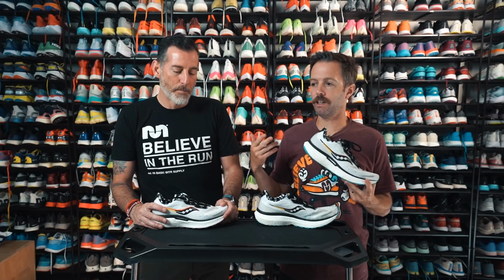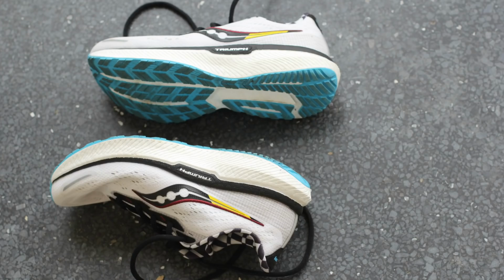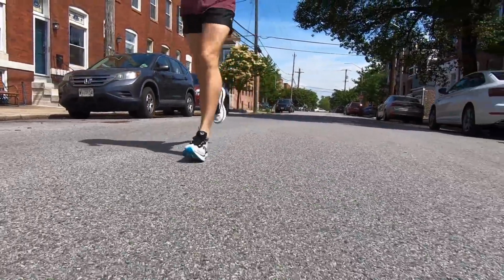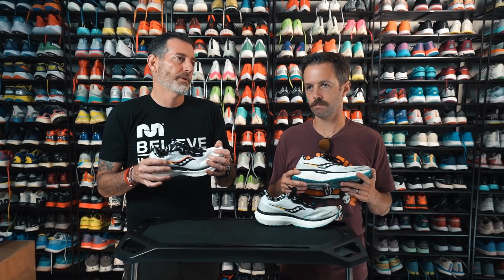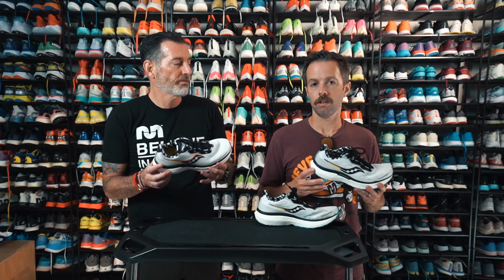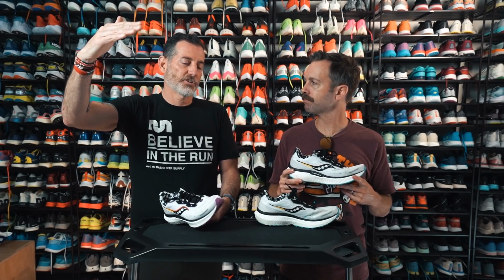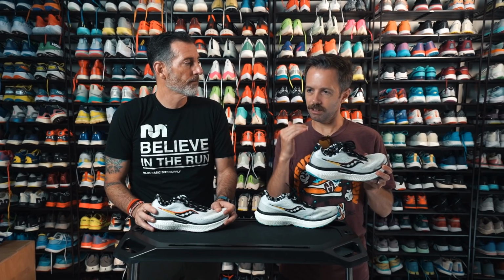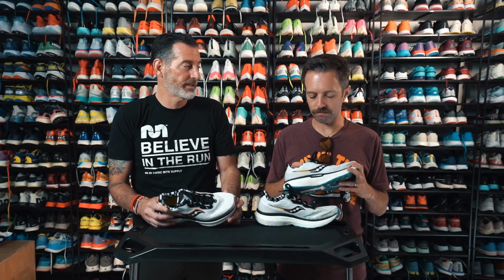Saucony Triumph 19 | LIGHTWEIGHT COMFORT CRUISER? | FULL REVIEW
The Saucony Triumph got a major lift last year with a PWRRUN+ midsole, and while not much has changed underfoot, the shoe lost a whole ounce in this year's version. A much less padded upper puts this shoe in a reasonable weight range for a max comfort trainer. And while this shoe still doesn't "wow" us, if you were a fan of the Triumph in the past, you'll really like the updates to this version. Releases mid-July for $150.

Category: Neutral
Stack height: 32.5 mm/ 24.5 mm (8 mm drop)
Updates over previous version:
- An ounce lighter
- New mono-mesh upper
- New articulate eye-row for a more adaptive fit